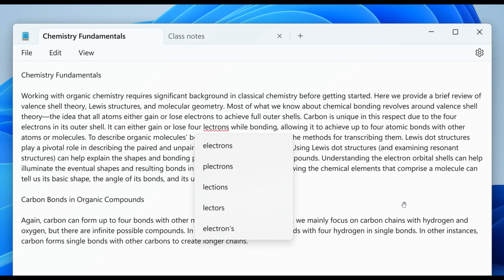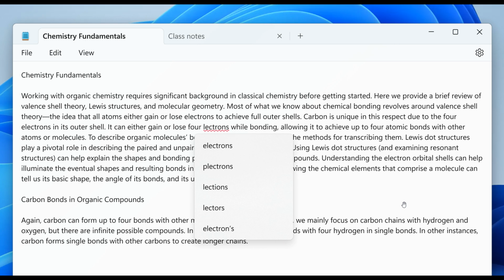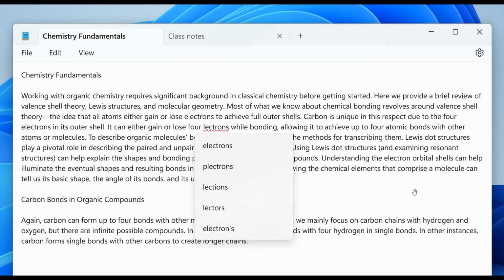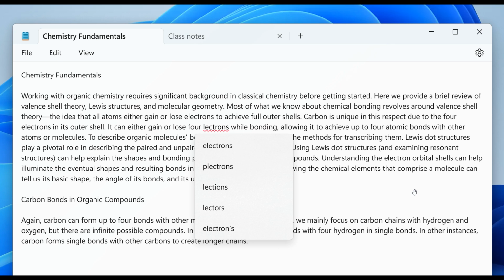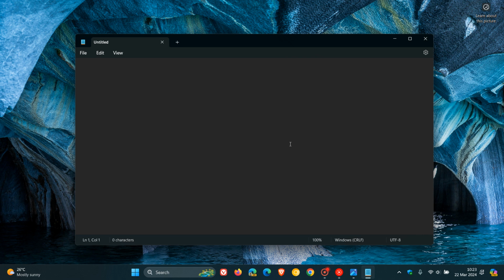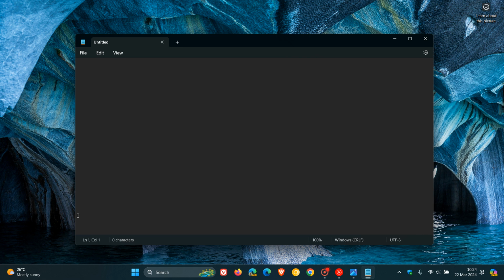It's Official, Notepad is getting more Microsoft Word Features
Microsoft are beginning to roll out an update to Notepad to Windows Insiders in the Canary and Dev Channels on Windows 11. This update introduces spellcheck and autocorrect in Notepad (version 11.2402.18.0).